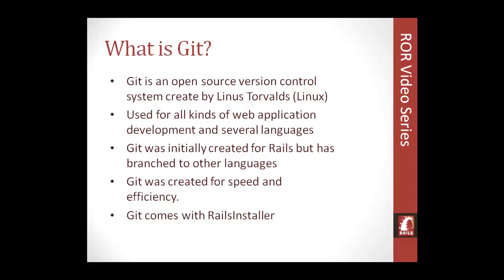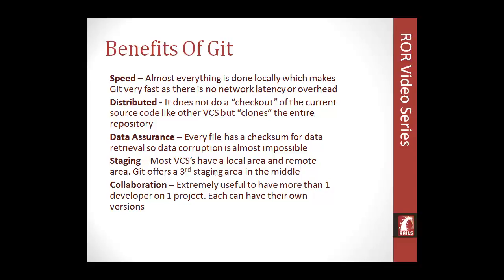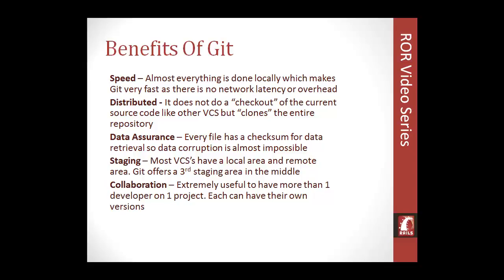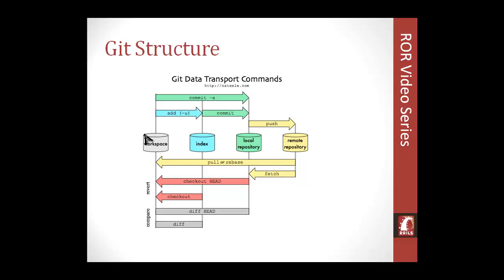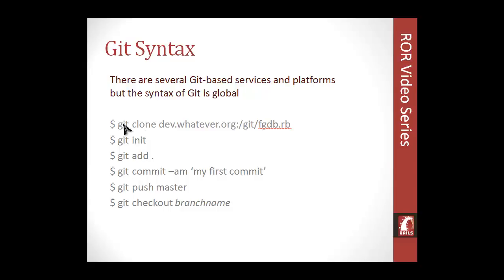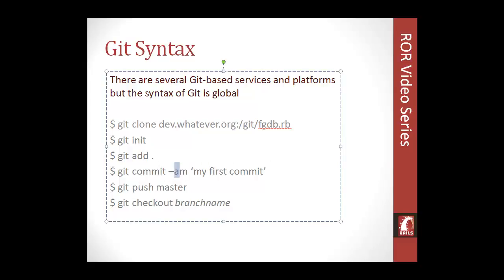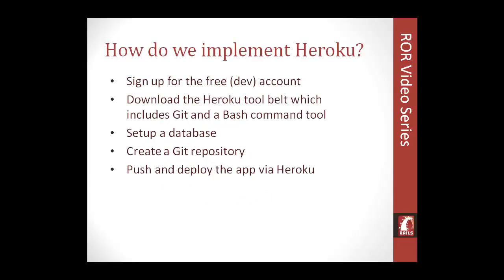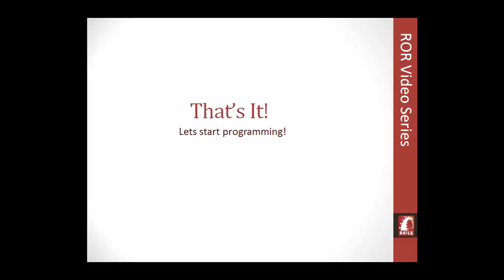Ruby on Rails from Scratch part 6